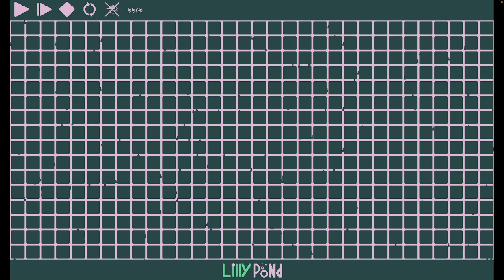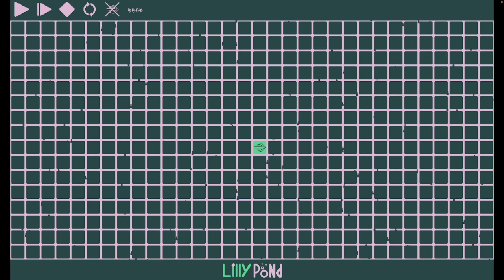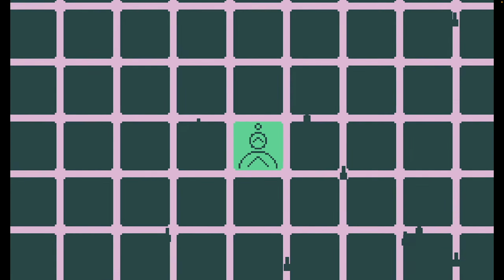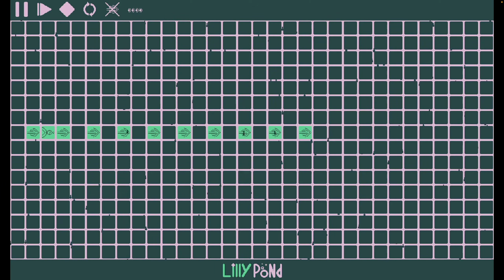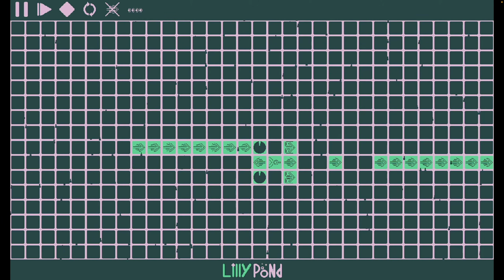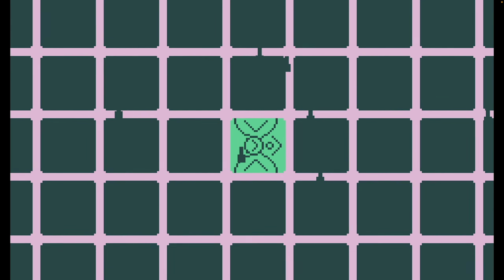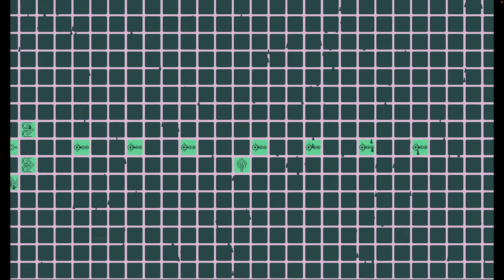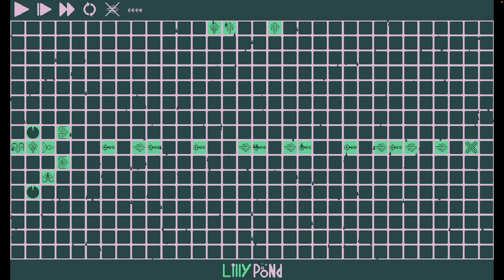The Lillypond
A brief video about a cellular automata that I've been working on lately.

There was a time (by Scott Buckley)